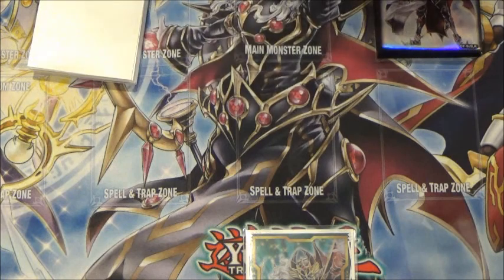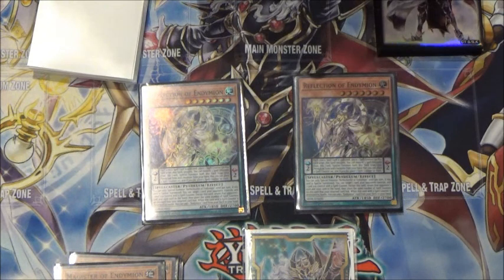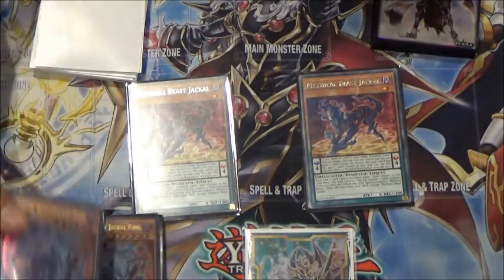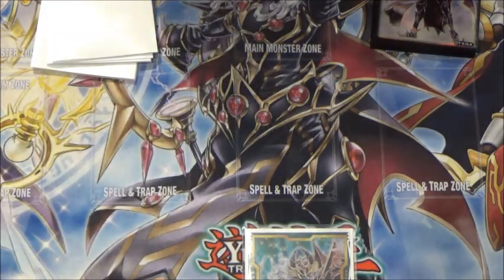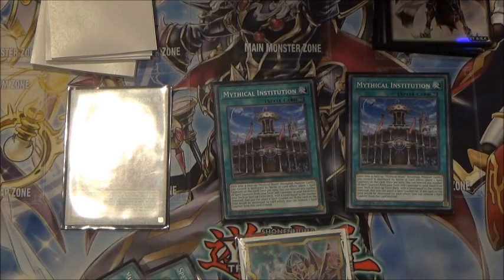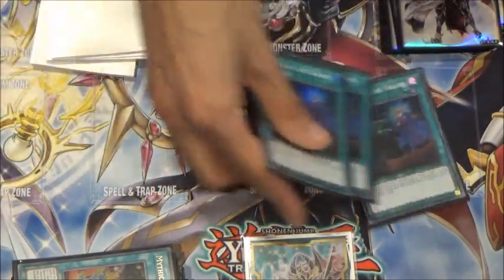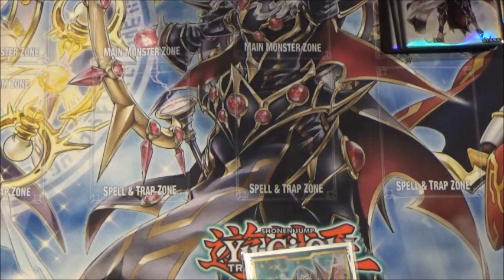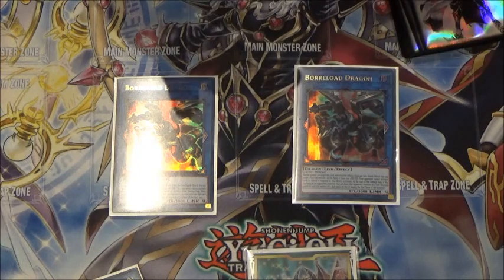Yugioh! April/May 2019 Banlist Best Local Pure Endymion Deck Profile Post Dark Neostorm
The requested update to my Endymion Deck, that went X-0 at my locals last week.
DannyBizal ebay